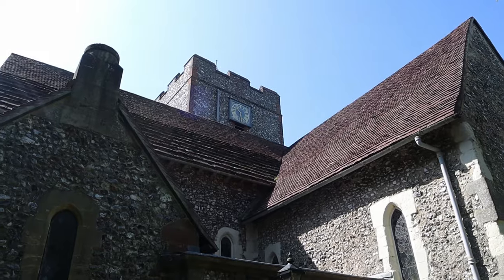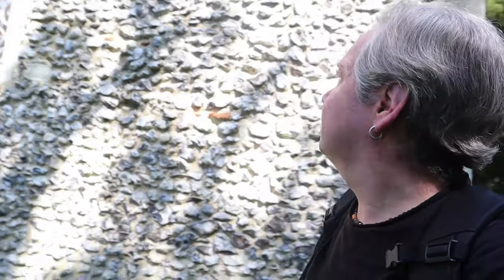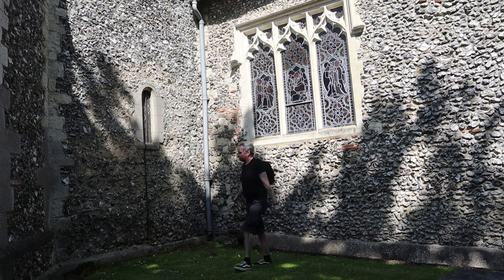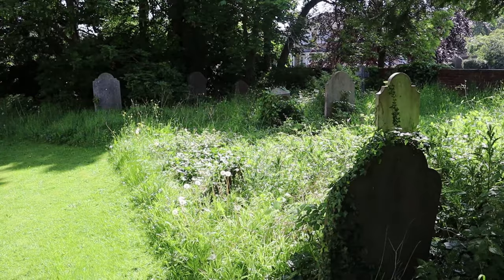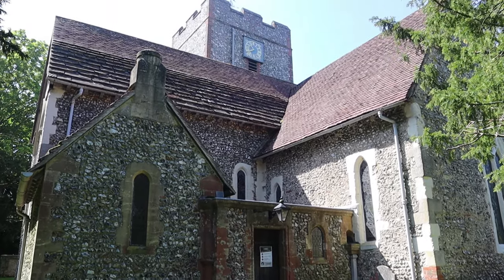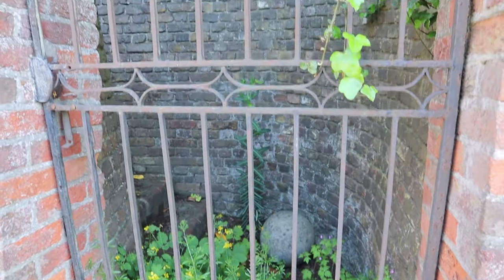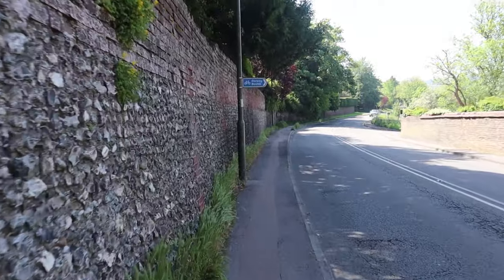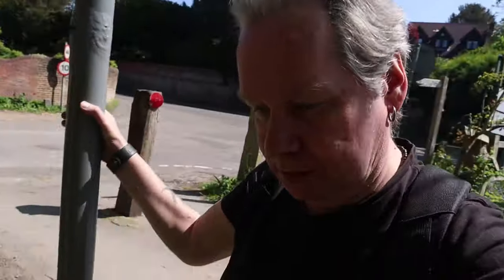A CHURCH and an ANCIENT SPRING | Surrey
It’s Bank Holiday Monday in the UK and I’m out in the Surrey Hills to visit a couple of rather interesting places. Firstly, I look around the Grade II* Listed St Mary’s Church in Fetcham which was originally constructed during the late Anglo-Saxon and early Norman Periods. I then travel to nearby Leatherhead to find the Ancient Thorncroft Spring, a natural crystal clear ‘Holy Spring’ who’s healing waters were used for medicinal purposes for hundreds of years.

Recorded: Monday 31st May 2021

Ben Sounds:
MY OTHER VIDEO CHANNELS:
AMAZON PRIME VIDEO:
‘Spiral Paranormal’ on Amazon Prime Video:
EQUIPMENT:
Camera: Canon E0S M50
Camera: GoPro HERO8 Black:
MICROPHONE:
RØDE Video Mic GO